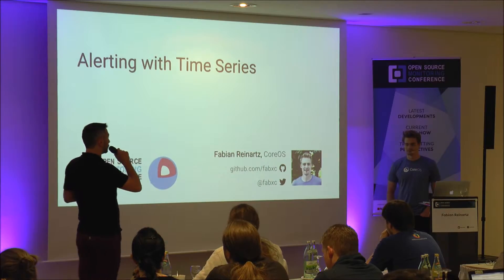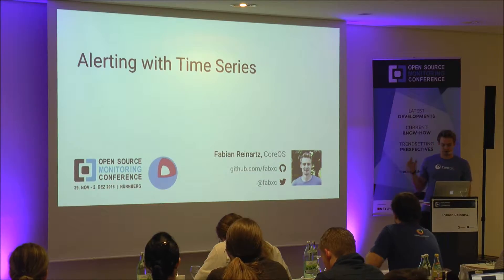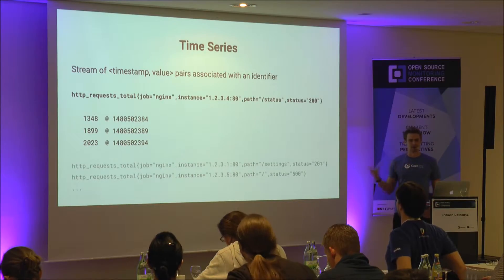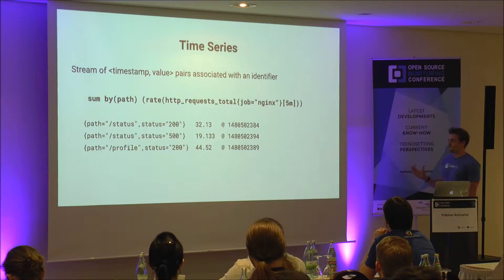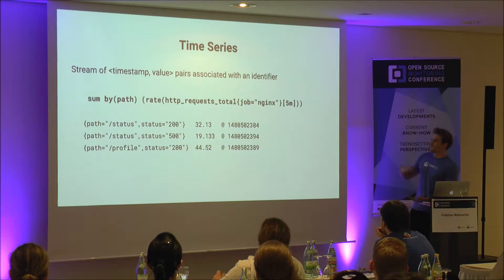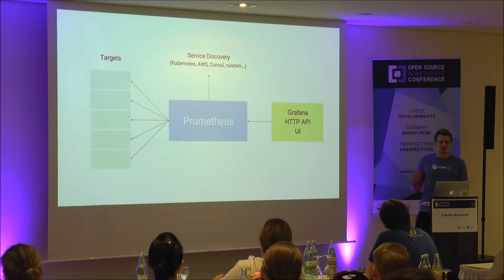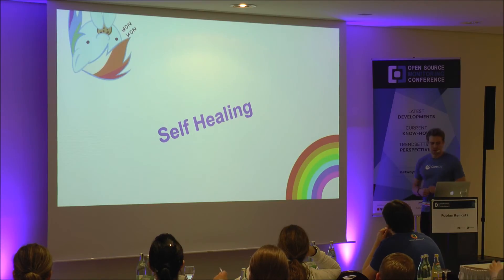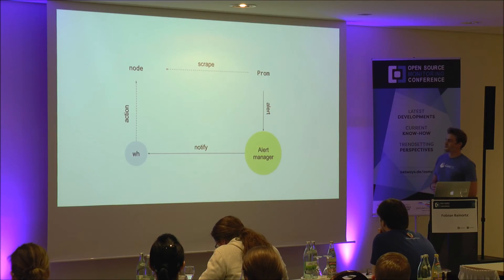OSMC 2016 | Alerting with Time Series (EN) by Fabian Reinartz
In einer nativen Cloud-Infrastruktur sind Ausfälle normal und erwartet. Der Ausfall eines einzelnen Netzknoten oder einem Dutzend Festplatten wird einfach von der entsprechenden Datacenter-Software behandelt und es gibt keinen Grund jemanden um 4.00 morgens zu alarmieren. Dies erfordert ein Alarmsystem das die Service-Verfügbarkeit im globalen Zusammenhang versteht, und dennoch fähig ist, detaillierte Berichte zu erstatten wenn ein Vorfall den Service beeinträchtigt. Prometheus erreicht dies indem es die Alarmbedingungen direkt in den Timeseriesdaten speichert. Die daraus folgenden Alarme werden gruppiert und zu sinnvollen und umfassenden Berichten zusammengefasst. Fabian wird uns durch die Philosophie der Timeseries-basierte Alarmierung führen, die Prometheus Architektur dahinter und wie man praktische Anomalie- Detektoren integrieren kann.